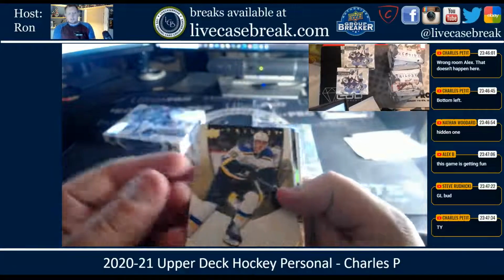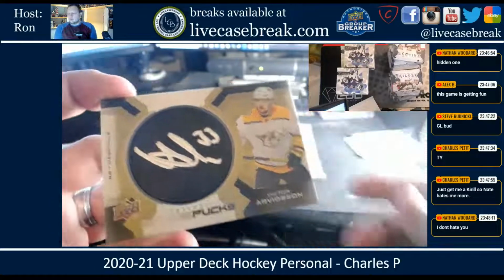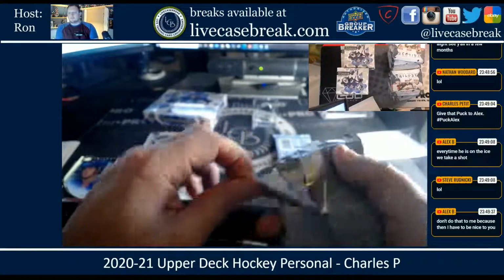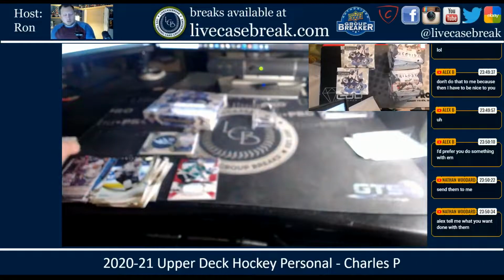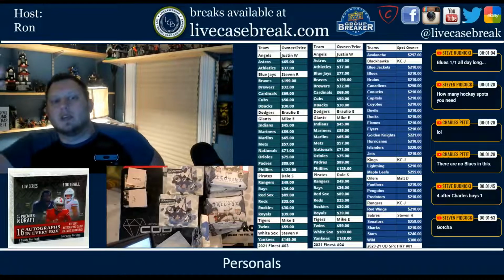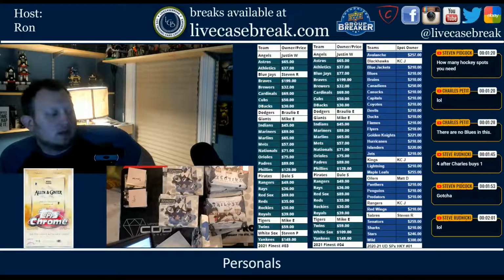Finest Baseball, SPx Hockey, Personals w/Ron